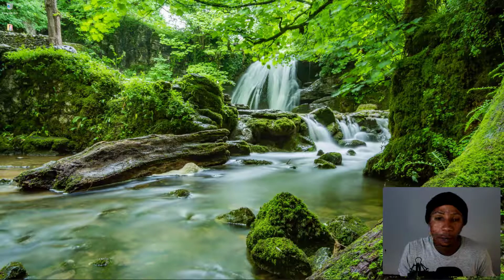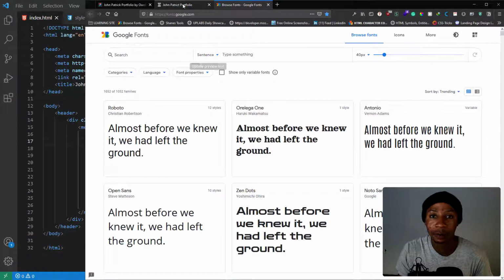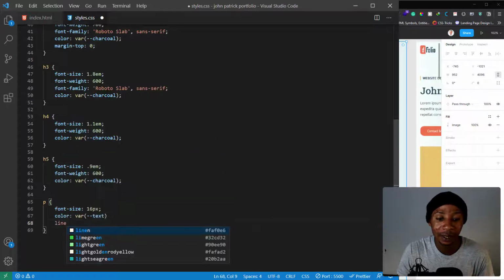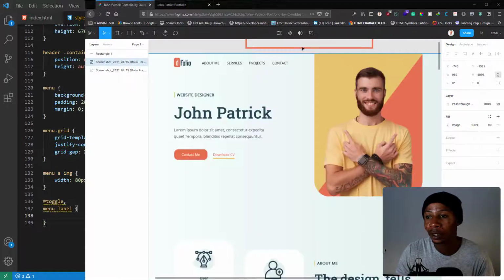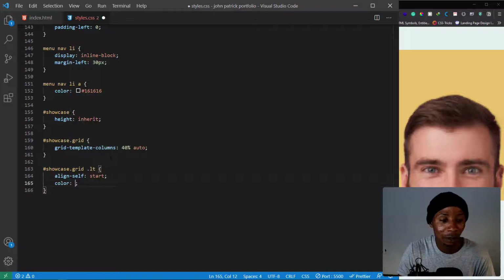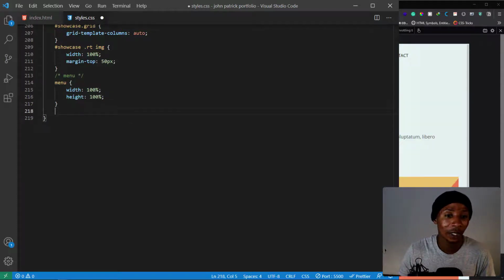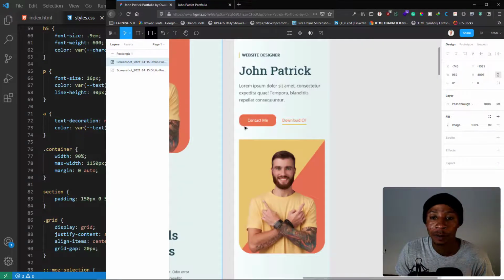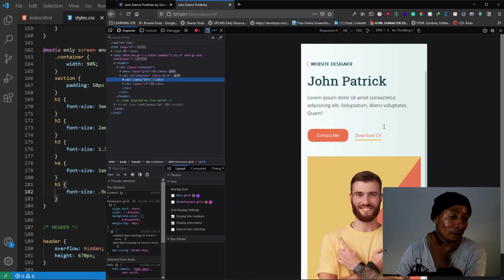Portfolio Website HTML CSS and Deploy It Online for Free - Part One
Portfolio website HTML CSS, with the best design you have ever seen here on youtube. The is a complete guard tutorial on how to create a personal portfolio website from scratch, and after we are done with the creation, we will then get a free domain name and upload the website online for free using Netlify. We will also collect the messages from the portfolio website contact form for free on Netlify.

A Personal Portfolio website that follows the design of today, if your portfolio website still follows the design of the past decades, then am sorry to say, No one is willing to waste their eyes on those website designs that suck.

This is the first in the series of creating a Modern personal portfolio website from scratch using HTML, CSS, and JavaScript. In this part one, we are going to be creating the Header for the portfolio website.

If you just started in the journey to becoming a website developer, it is quite hard to create your dream portfolio website. I remembered my time when starting to learn to code, I recreated my personal portfolio 4 times, hmm, it was so frustrating because the more I learn the more the portfolio sucks to me.

These are what we will accomplish in this series:
1. Create a modern portfolio website from scratch - step-by-step.
2. Upload the website to a server using Netlify for free.
3. Get a domain name for free and link it to our personal portfolio.
4. Collect contact messages from portfolio using Netlify.
All these are going to be done for free. If this is something you are interested in then, you have to watch the series to the end.

VIDEO TIMELINE:
0:00 - Intro
1:10 - Setting up files & folder
6:00 - Studying the portfolio Menu design in Figma
7:10 - Writing the HTML for the Menu
15:38 - Writing the CSS global styling code
37:11 - Writing the CSS for the whole Header
38:26 - Writing the CSS for the Menu
46:15 - HTML code for the portfolio Showcase area
53:50 - Writing the CSS for the Showcase
1:00:00 - Writing media queries for the Showcase mobile version
1:08:50 - Writing media queries for the Menu mobile version
1:22:50 - Styling the buttons & headText
1:33:15 - Global styling media queries for website
1:36:45 - Outro

MY GEARS:
Desktop 1
Desktop 2